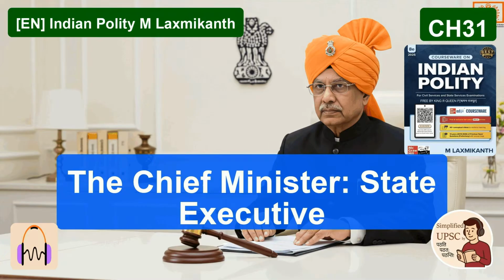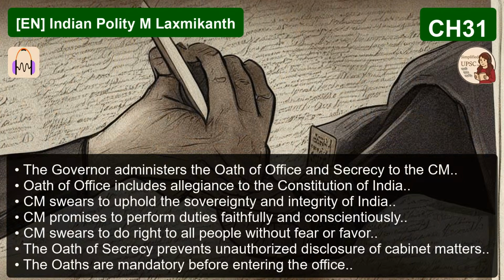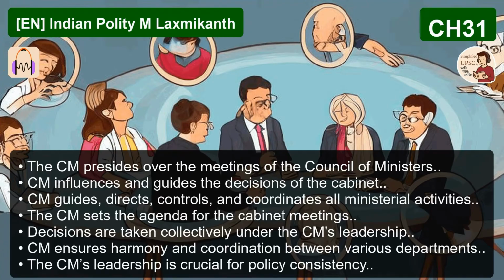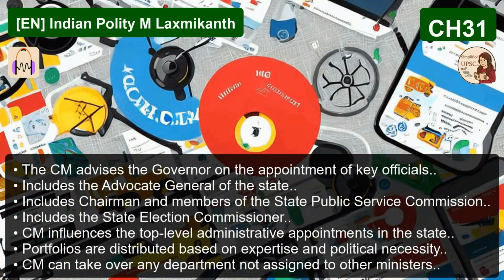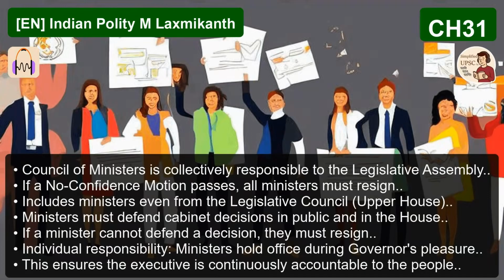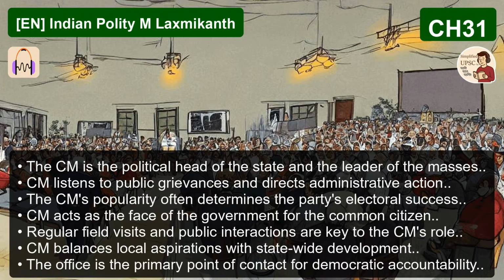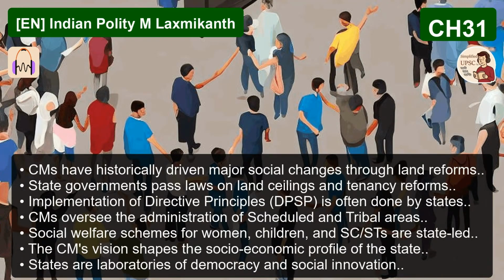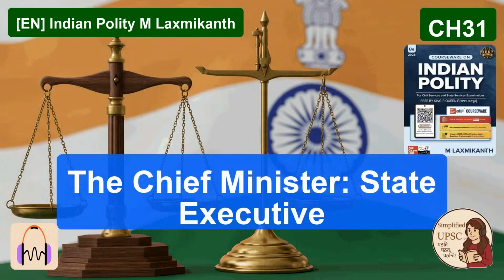M. Laxmikanth Ch31 | THE CHIEF MINISTER | Appointment, Powers & Constitutional Role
This lecture provides a comprehensive analysis of Chapter 31 of M. Laxmikanth's Indian Polity, focusing on the Chief Minister's constitutional position, appointment process, and executive powers. It explores the intricate relationship between the CM, the Governor, and the State Council of Ministers within India's parliamentary system.

⏰ TIMESTAMPS ⏰
00:00:00 - Introduction to the Chief Minister's Office
00:02:30 - Appointment of the Chief Minister (Article 164)
00:03:15 - Governor's Discretionary Powers in CM Appointment
00:05:12 - Oath of Office and Secrecy
00:06:23 - Term of the Chief Minister and Pleasure of the Governor
00:07:29 - Powers and Functions in Relation to Council of Ministers
00:09:00 - Collective Responsibility and Cabinet Discipline
00:09:30 - Relationship with the Governor (Article 167)
00:10:43 - Powers in Relation to State Legislature
00:11:25 - Role as Leader and Crisis Manager-in-Chief
00:12:15 - Principle of Collective Responsibility
00:13:25 - Conduct of Government Business (Article 166)
00:14:12 - Minister for Tribal Welfare in Specific States
00:15:22 - Role in NITI Aayog and Inter-State Councils
00:16:50 - Implementation of Land Reforms and Social Change
00:18:11 - President's Rule and Article 356
00:18:41 - Sarkaria Commission Recommendations
00:19:47 - Summary and Key Takeaways